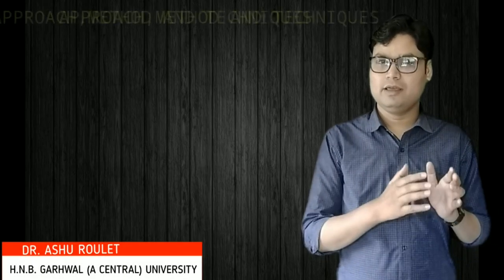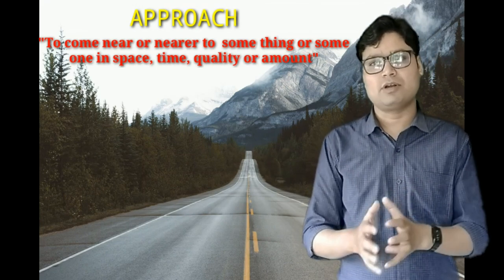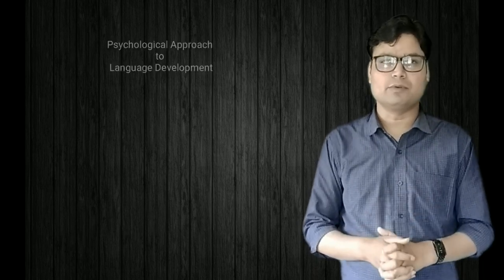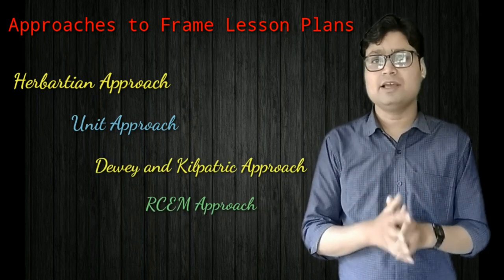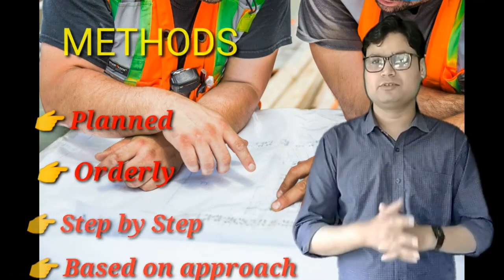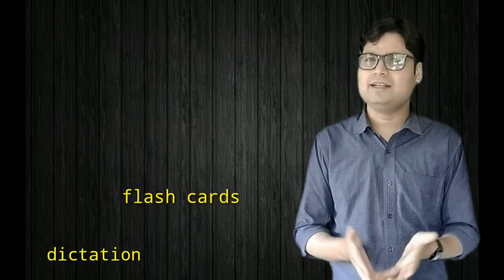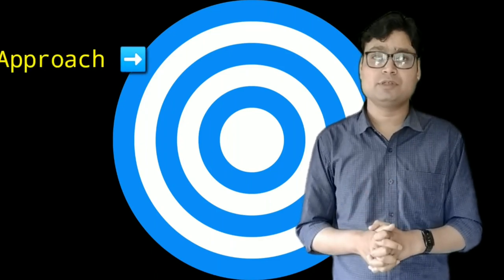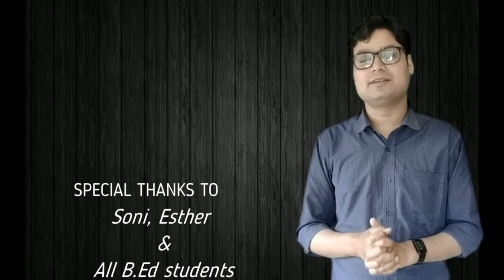Approach, Method and techniques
Approach, method and technique seems to be synoymous but differ from each other in their core meanings. It's important to differentiate because it is much helpful in understanding the pedagogical concepts.